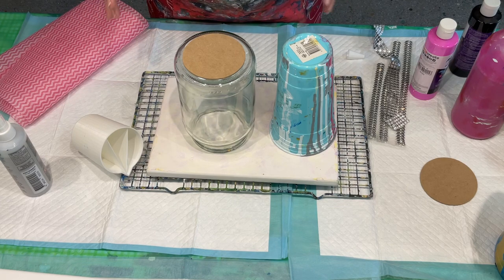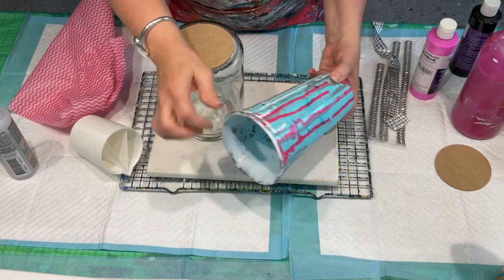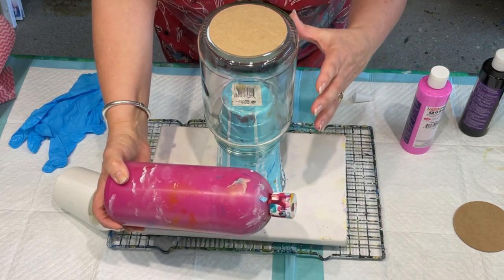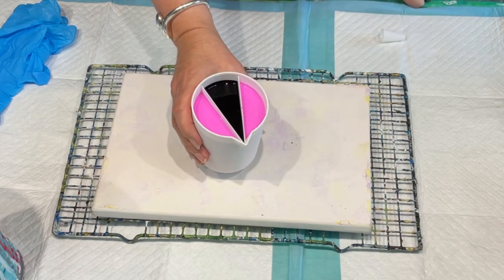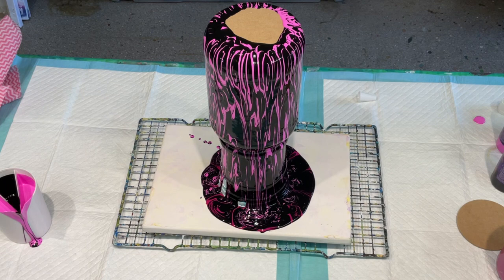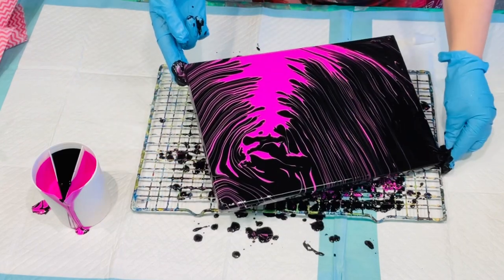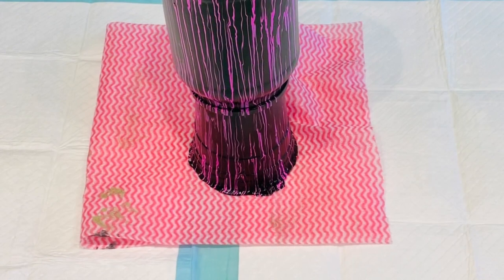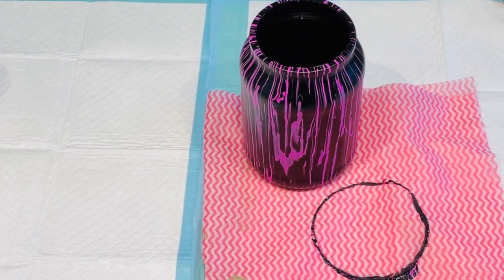Acrylic Paint POURING OVER GLASS JAR FOR STUNNING DECORATIVE VASE OR UTENSILS HOLDER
What you will find on my YouTube creators channel:
Few names used to describe my artist activities:
Media often used:
online store.